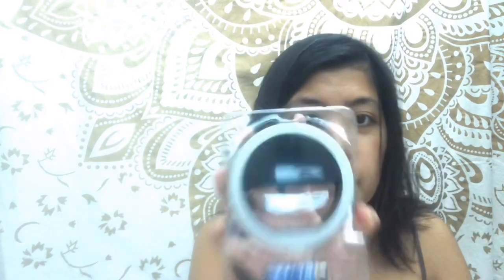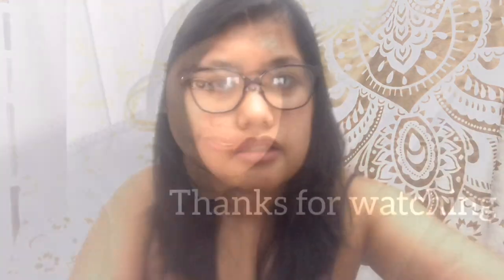Unboxing selfie ring light and U youse 3 n 1 camera lens kit/Review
Musician: @iksonofficial